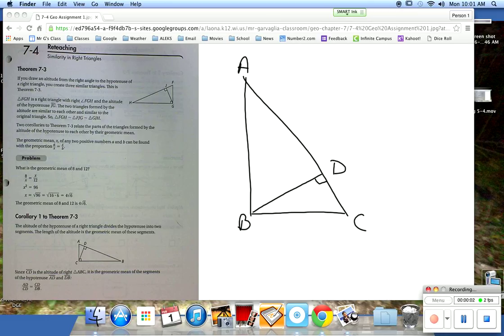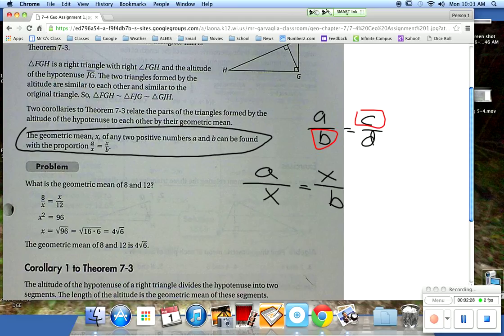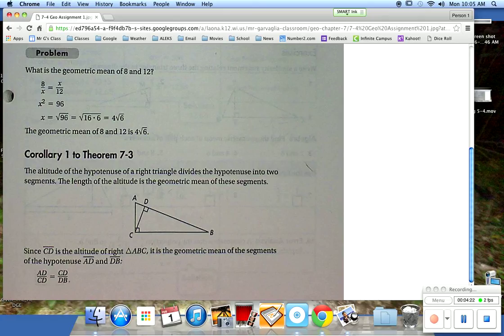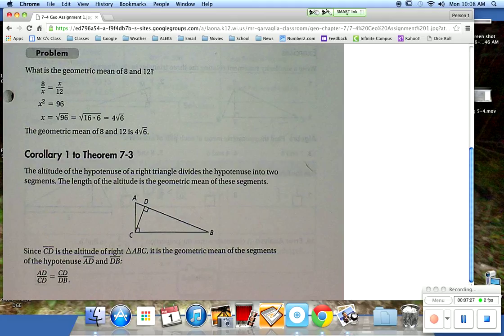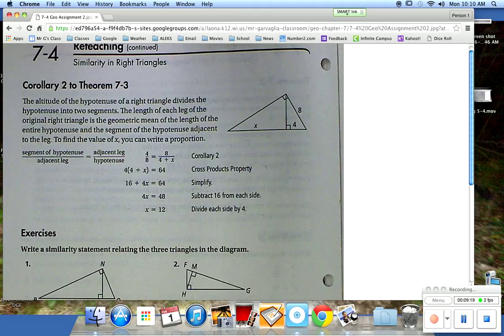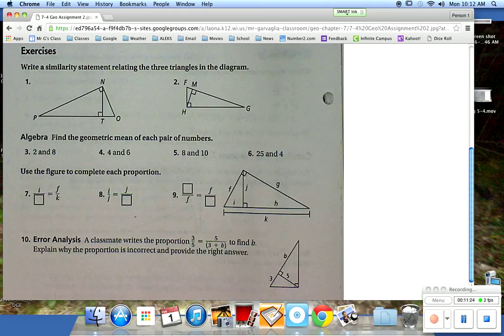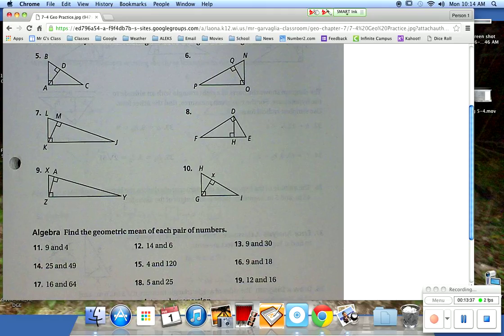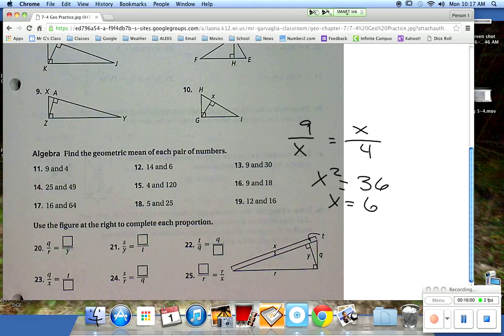Geo 7-4 recording